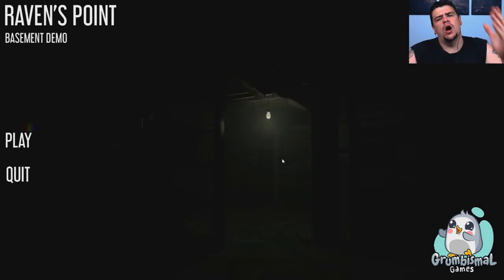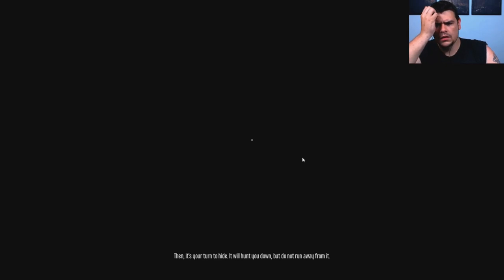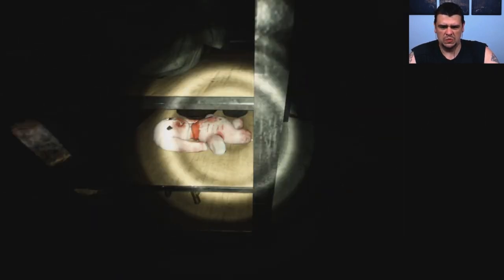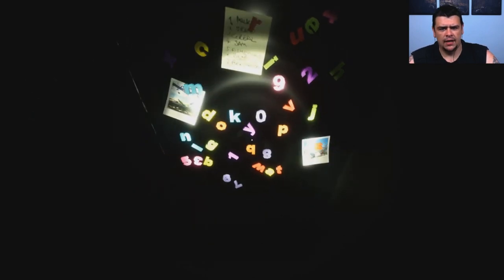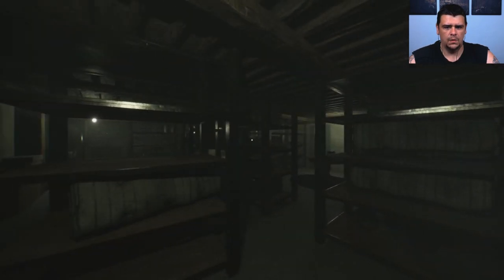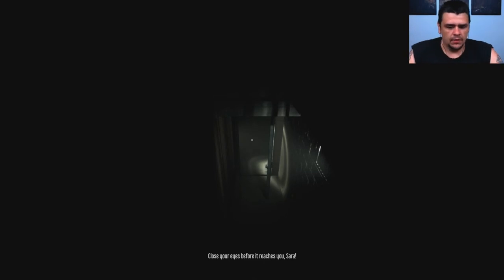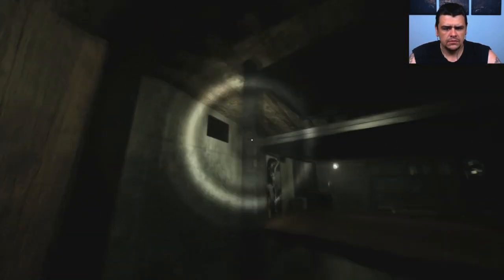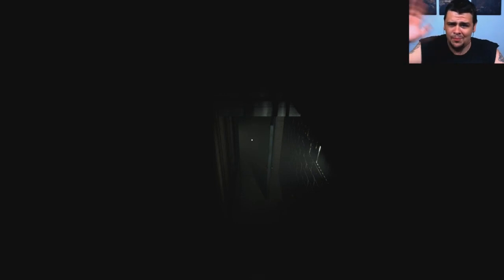Let's Play | Ravens Point - A Psychotic Bunny Rabbit!